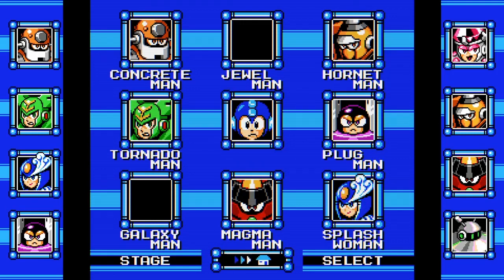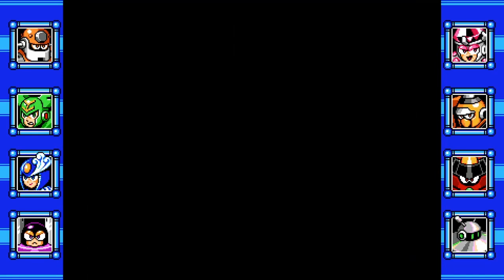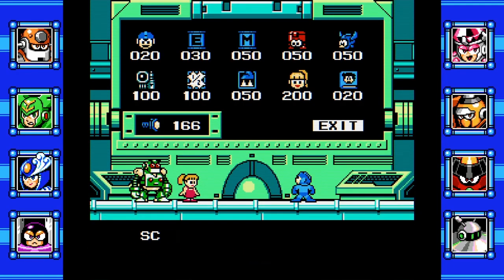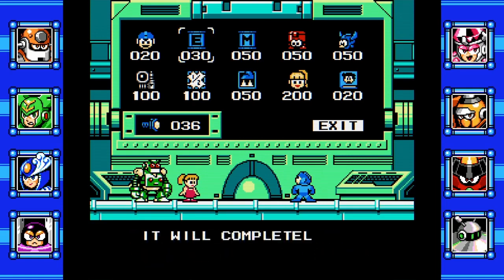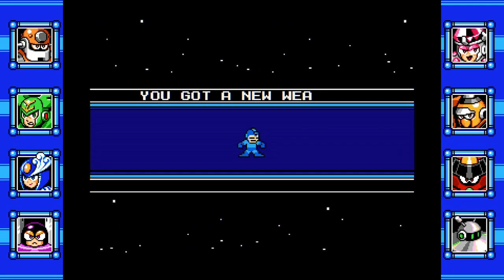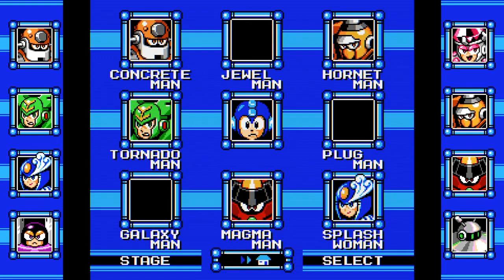Let's play Mega Man 9 part 3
The search for the truth of the latest robot rebellion has not turned up any leads for Mega Man. The next robot master to get some answers from is Plug Man. This robot master has taken over an electronic manufacturing facility and Mega Man might learn what led to the rebellion. After fighting two of his brothers from the latest line of robot masters, Mega Man is prepared to fight Plug Man. Can Mega Man get the truth from Plug Man? Or will Plug Man terminate the blue bomber?